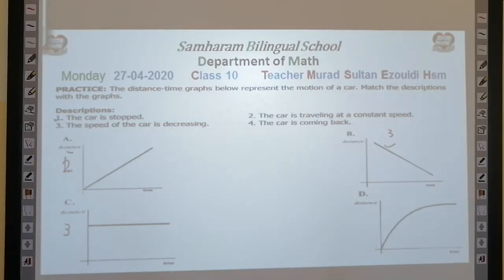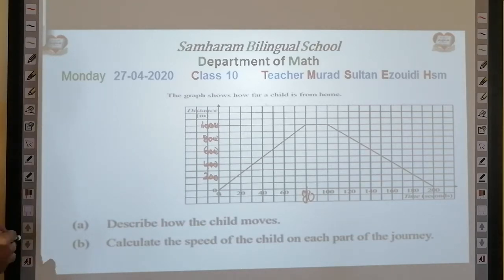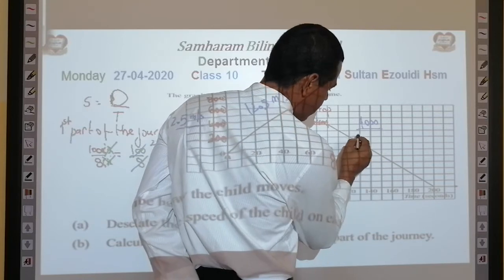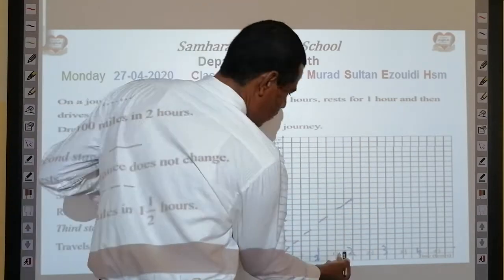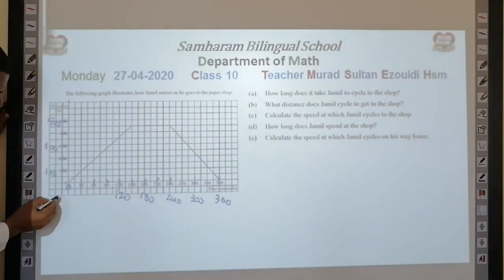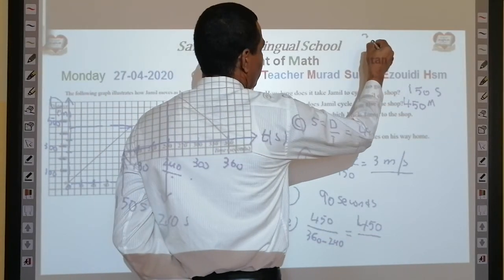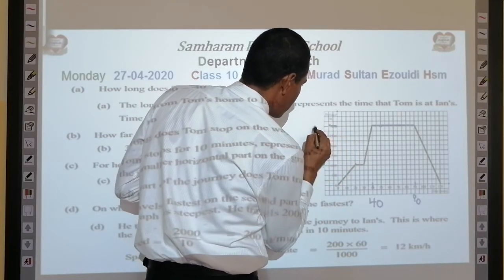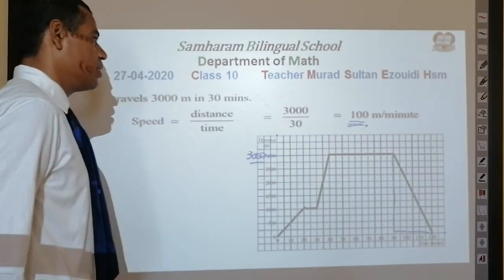Distance and speed time graph